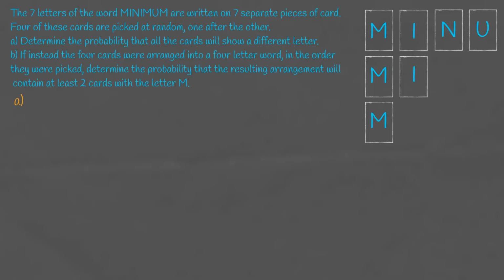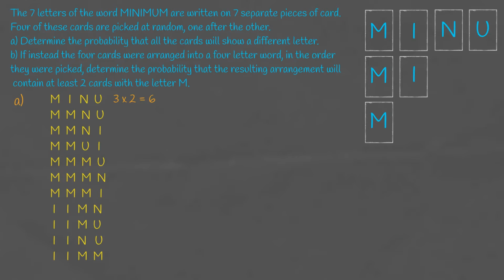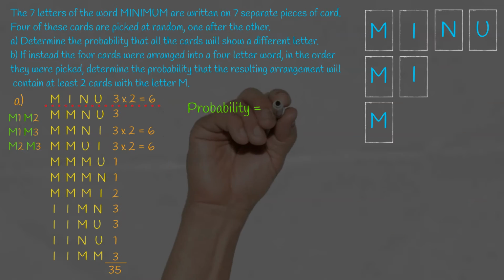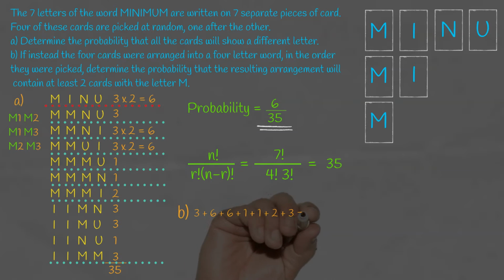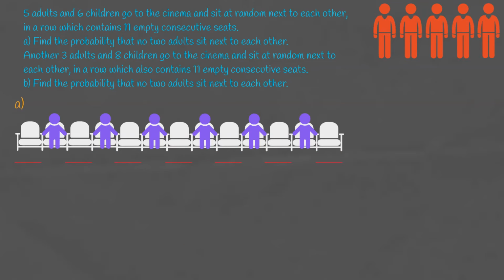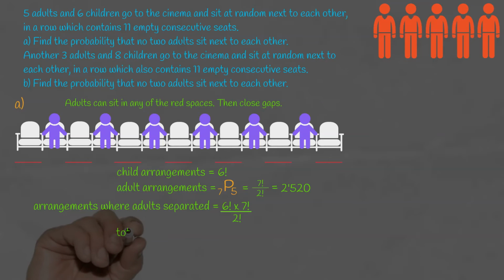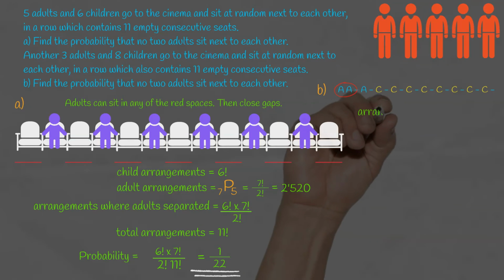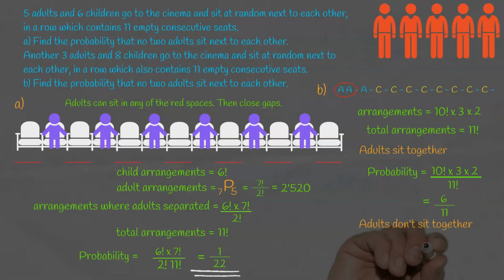Permutations and Combinations : Exam Questions 7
Another video in the Combinations Permutations series, kept short so it is easy to watch one a day.

QUESTION
The 7 letters of the word MINIMUM are written on 7 separate pieces of card.
Four of these cards are picked at random, one after the other.
a) Determine the probability that all the cards will show a different letter.
b) If instead the four cards were arranged into a four letter word, in the order they were picked, determine the probability that the resulting arrangement will contain at least 2 cards with the letter M.

QUESTION
5 adults and 6 children go to the cinema and sit at random next to each other, in a row which contains 11 empty consecutive seats.
a) Find the probability that no two adults sit next to each other.
Another 3 adults and 8 children go to the cinema and sit at random next to
each other, in a row which also contains 11 empty consecutive seats.
b) Find the probability that no two adults sit next to each other.